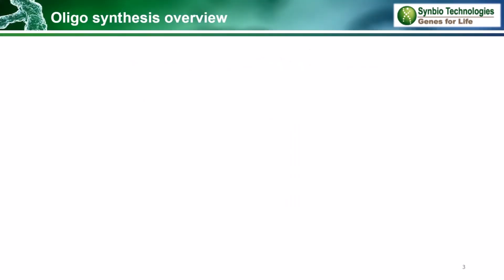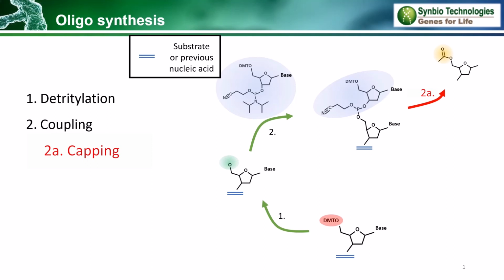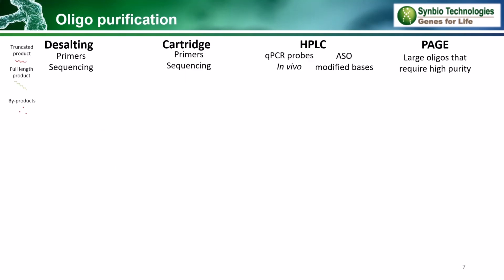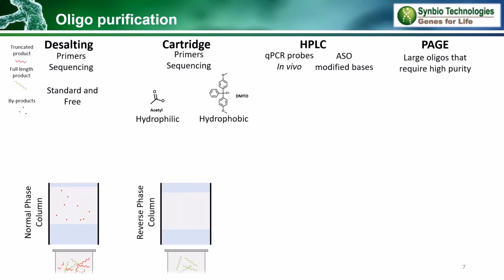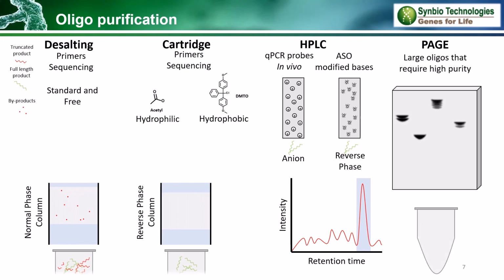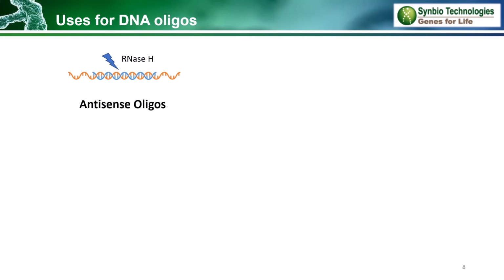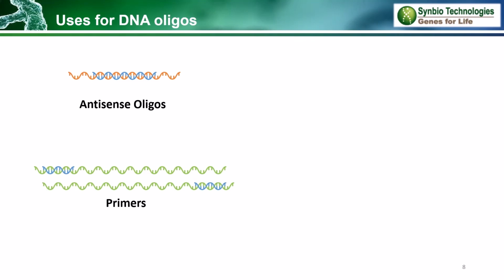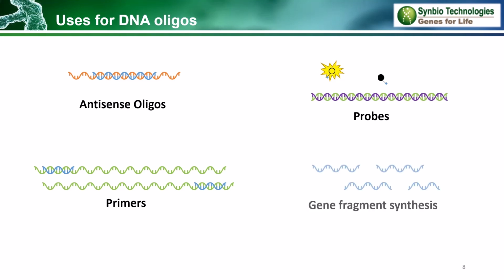Synbio Tech Presents: DNA Oligo Synthesis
In this video, one of our experts, Dr. Acri, reviews the steps, uses, customizability, and more regarding Synbio Technologies's high quality DNA oligo synthesis service.

Contact Dr. Acri

0:00 Introduction
0:16 Oligo Synthesis Overview
0:39 Oligo Synthesis
2:01 Synthesis Efficiency
2:26 Oligo Purification
5:12 Uses for DNA Oligos
8:09 The Synbio Tech Advantage
8:48 Oligo Synthesis Lab Facility
9:00 DNA Oligo Modifications
9:10 DNA Oligo Sizes
9:30 How to Order
9:57 Sample COA